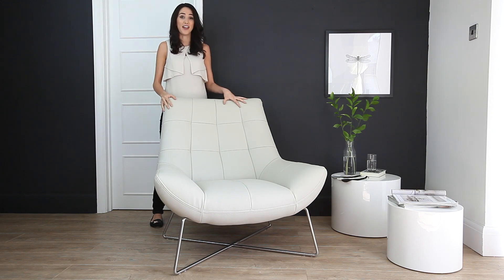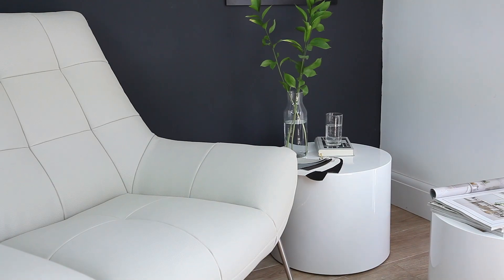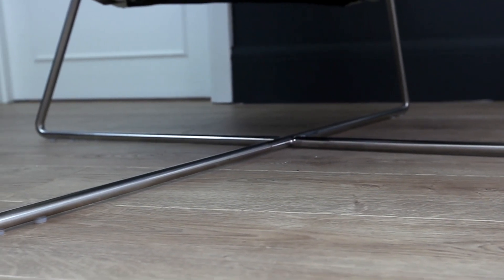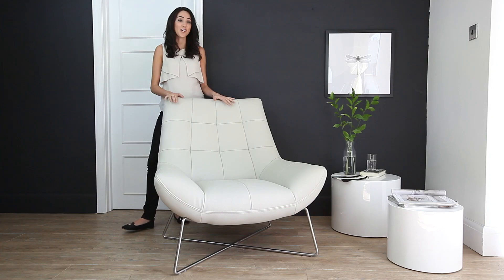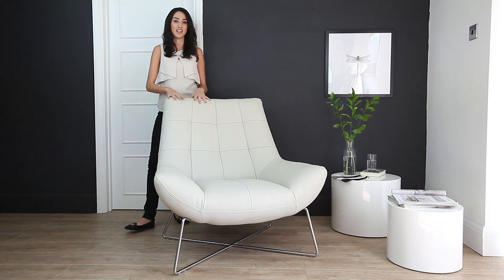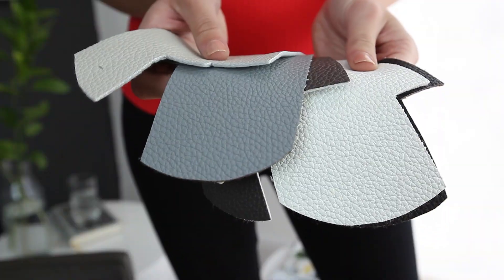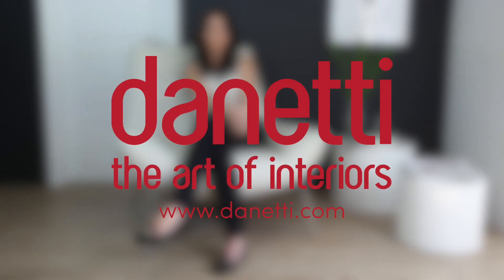Occasional Lounge Chair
Simple yet stylish, the Canio Armchair is one of our brand new products for the spring/summer. This contemporary faux leather lounge chair has a cross frame base in a brushed steel finish. The seat shape has a gentle curve making it perfect for curling-up with your feet up. The button detail on the back gives the chair a defined and modern appearance and is available in White, Black, Clay Grey, Cool Grey.

To find out more why you should buy your Canio Occasional Armchair from us